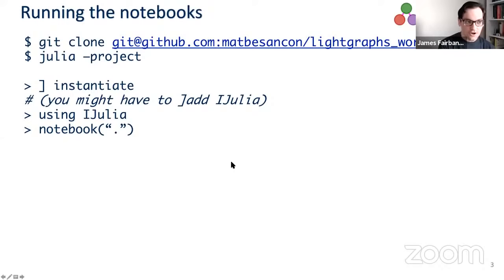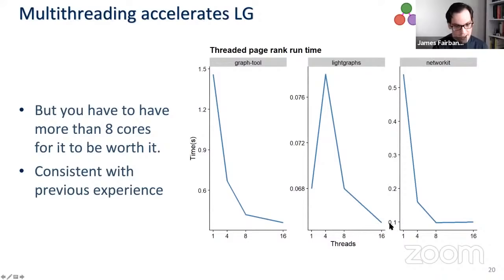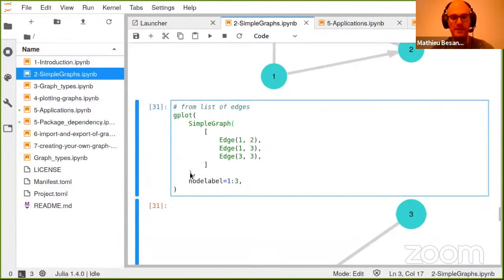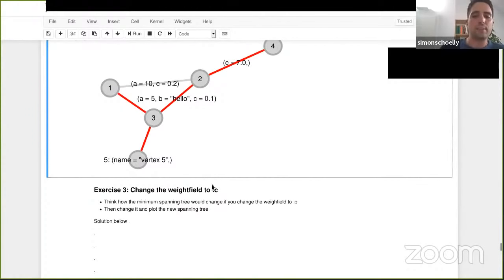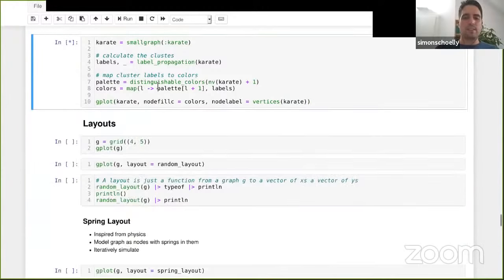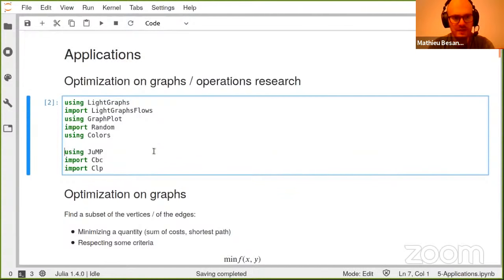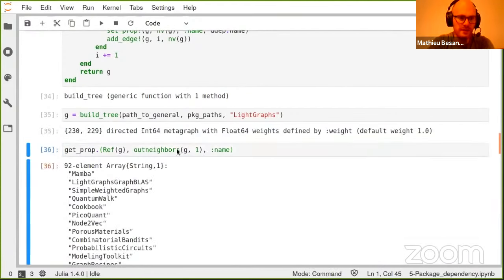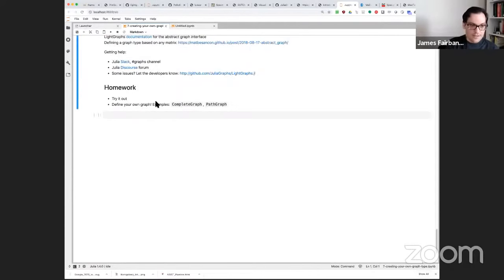Building and Analyzing Graphs at Scale | Workshop | JuliaCon 2020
From logistics to bioinformatics or web analytics, graphs are versatile abstractions for modelling problems and solving them with specialized efficient algorithms. But with different problems comes the need for different representations. This workshop aims at giving a hands-on tour to the JuliaGraphs libraries, letting the participants build, analyze and visualize graphs for different applications.

    Introduction

Setting up a project, logistics, where to get help, quick tour of the JuliaGraphs ecosystem

    First steps with SimpleGraphs

Building a graph, querying basic information, modifying a graph, constructing a graph iteratively, visualization using GraphPlot, generating standard graphs, getting large graphs from the Graph500.jl and SNAPDatasets.jl datasets.

    More types, more fun

The graph abstraction, why? Two graph variants, with SimpleWeightedGraphs & MetaGraphs. Dot format for visualization of small graphs

    Applications

Discrete optimization (spanning trees, mincut, flows, matching), web & network analysis (pagerank, analysis of the Julia packages), spectral analysis.

Target audience: we assume the audience is familiar with the basics of Julia syntax (functions, dispatch) and have already encountered graphs before.